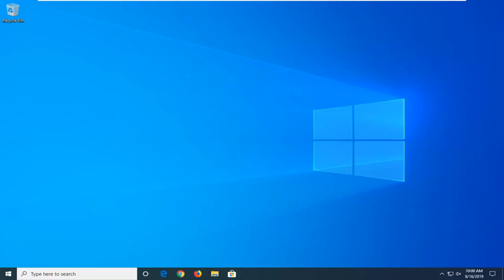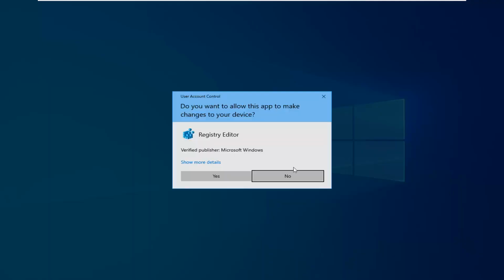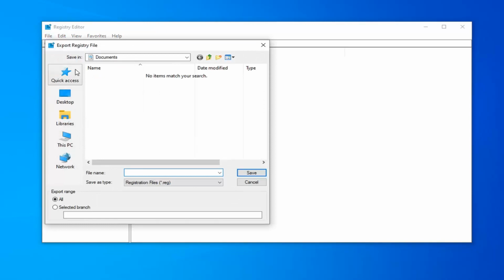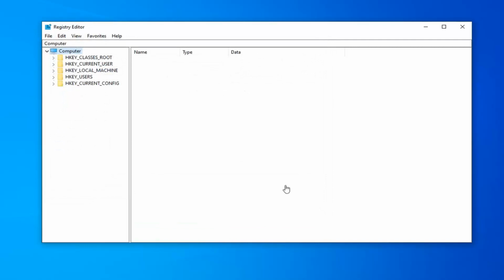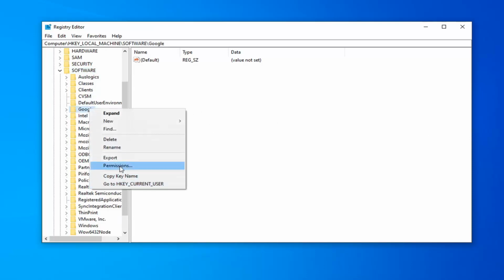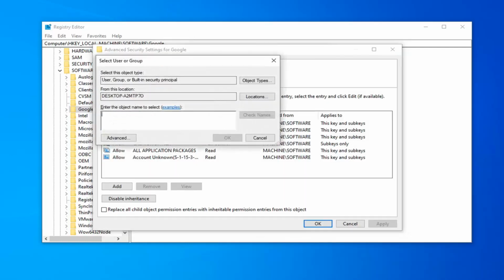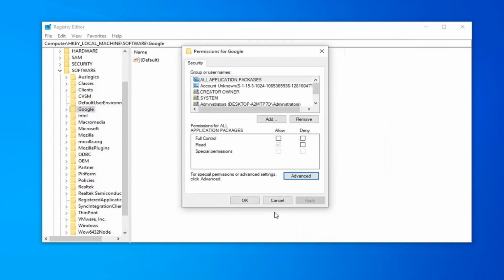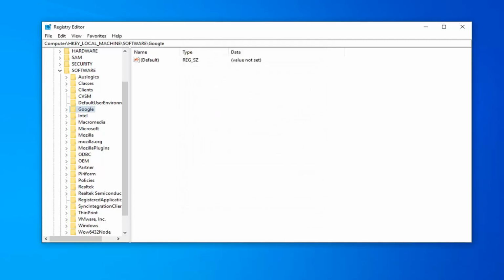Error Writing Value's New Contents on Registry - How to Fix on Windows 10 [Tutorial]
Occasionally, though, you will run into a Registry key or value that you don’t have permission to edit. When you try, you’ll see an error message saying “Cannot edit _____: Error writing the value’s new contents.” Fortunately, just like in the Windows file system, the Registry provides tools that let you take ownership of and edit permissions for keys. Here’s how to do it.

The Windows Registry is a critical and essential part of the Windows operating system and stores low-level settings for both the OS and the applications, such as device drivers, services, security settings, and so on. It is intended for advanced and experienced users to modify the system especially when there is no other way to do it,  because modifying Windows Registry may cause your Windows system not to operate and even crash. Therefore, normal users are not encouraged to touch the Windows Registry, and if they must, then it is highly recommended to backup the whole Windows Registry before any modification.

Registry Editor is a powerful tool and misusing it can render your system unstable or even inoperable. So there’s a reason some of these Registry keys are protected. Editing a protected key can sometimes mess up Windows or the app the key relates to. Definitely back up the Registry (and your computer!) before making changes.

In Registry Editor, right-click the key that you can’t edit (or the key that contains the value you can’t edit) and then choose “Permissions” from the context menu.